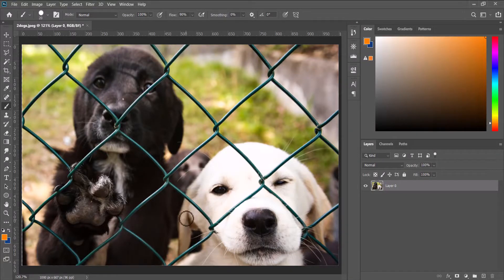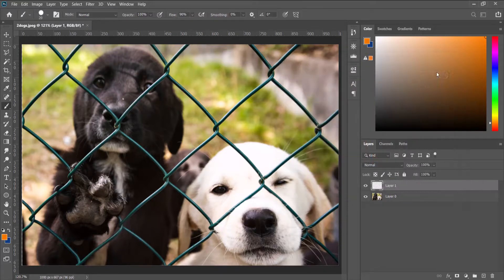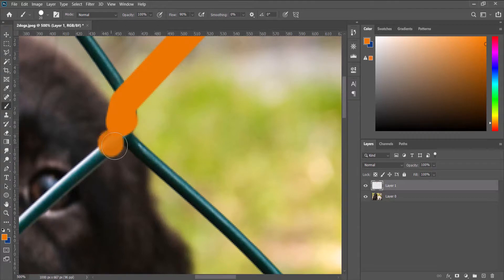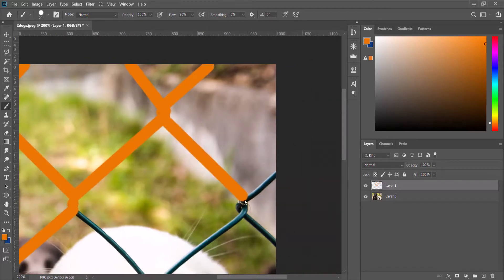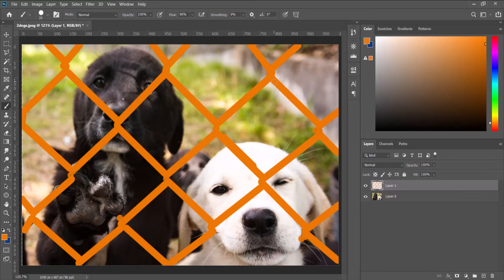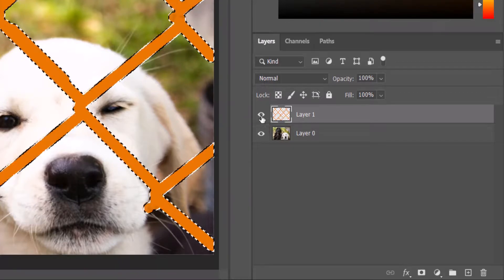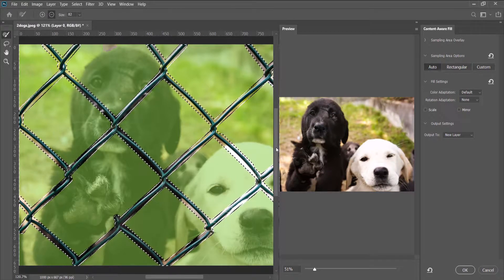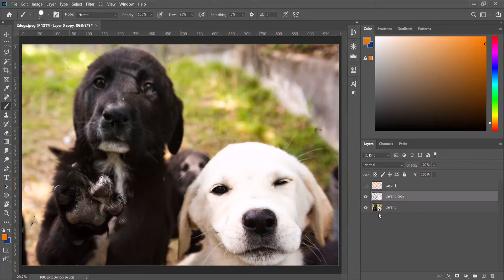Remove fence using Photoshop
In this video we learn how to use content aware to remove complex objects